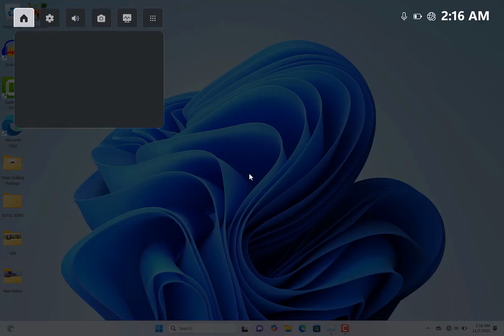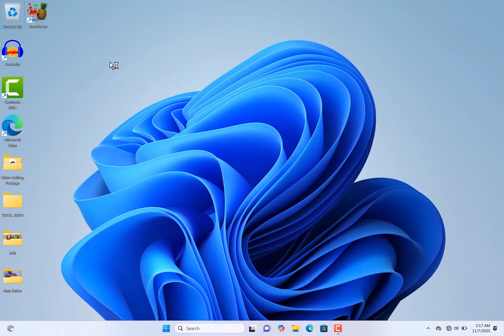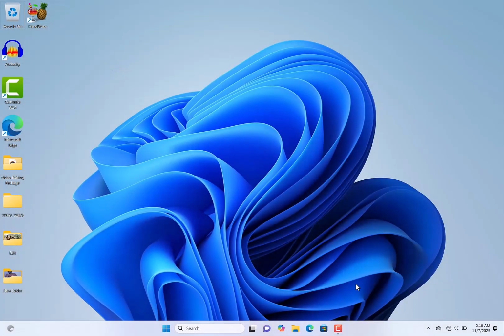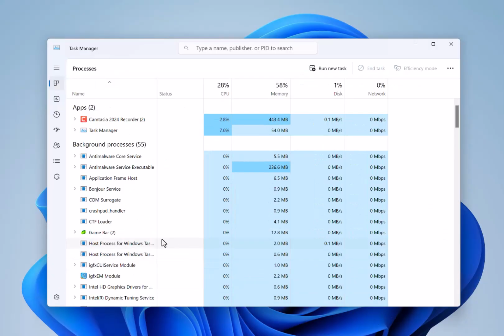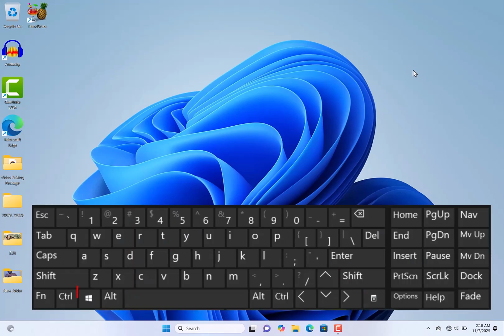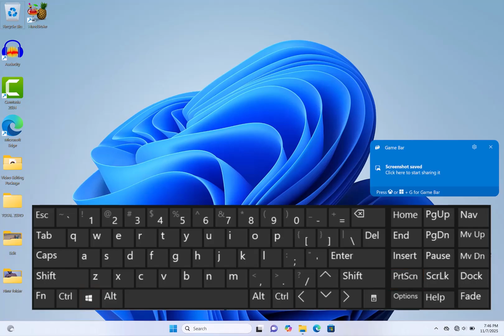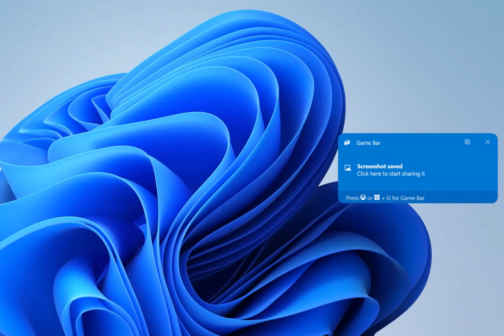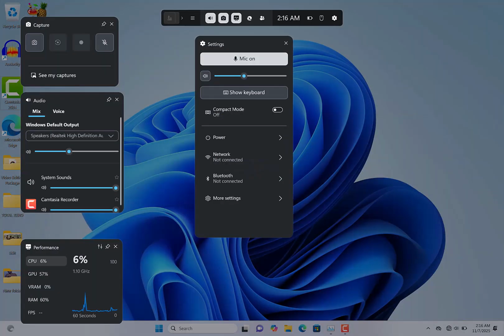Windows 11 Game Bar keeps disappearing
This tutorial will guide you to fix the disappearing game bar on your computer as you activate the compact mode.